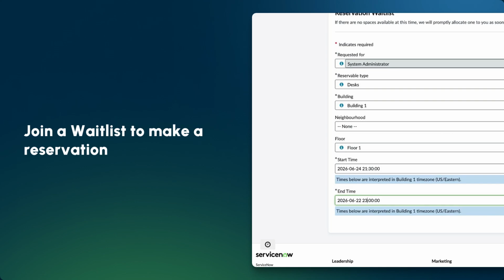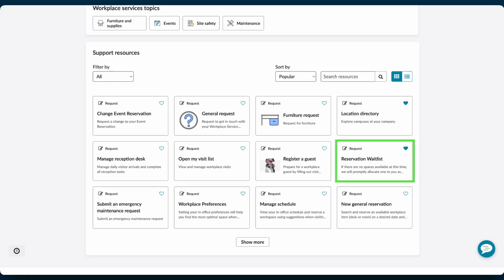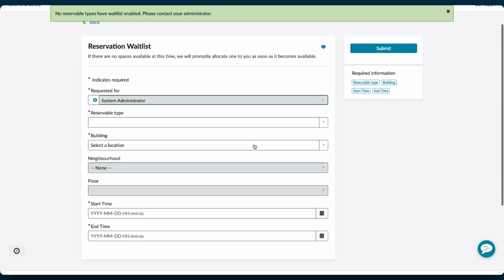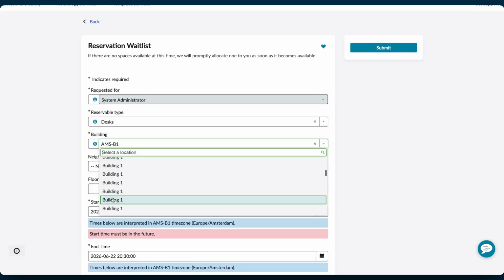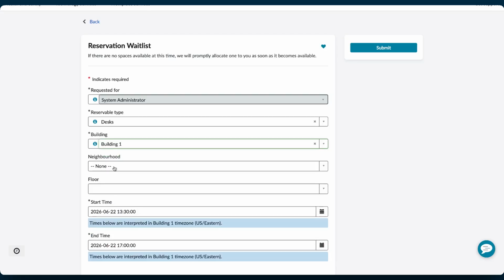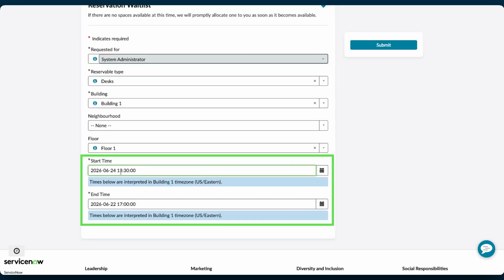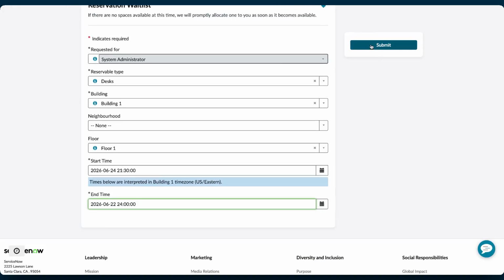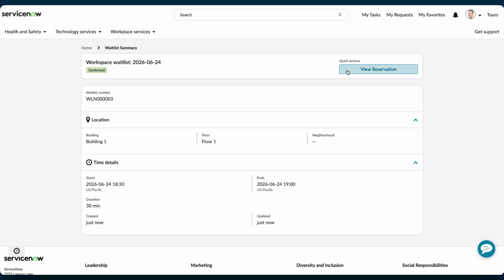Workplace Reservation Management | Join a waitlist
Learn how to join a workplace reservation waitlist in ServiceNow.